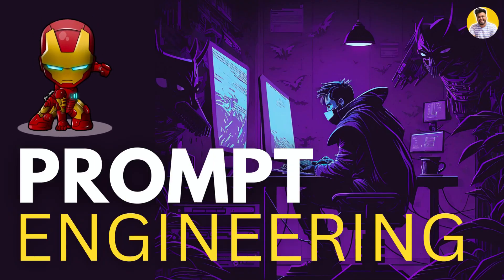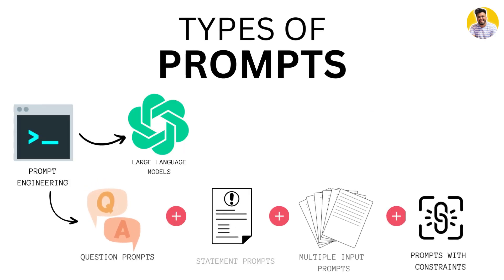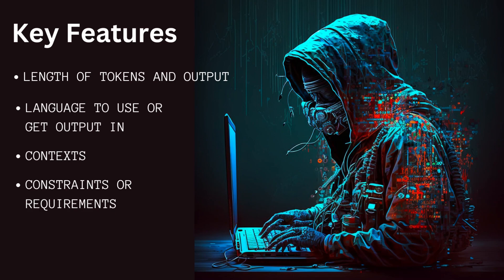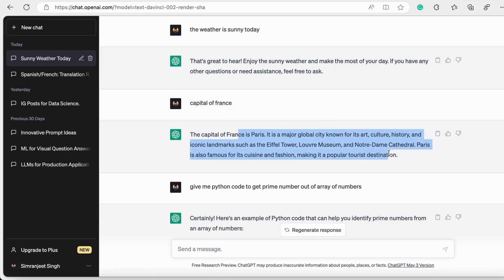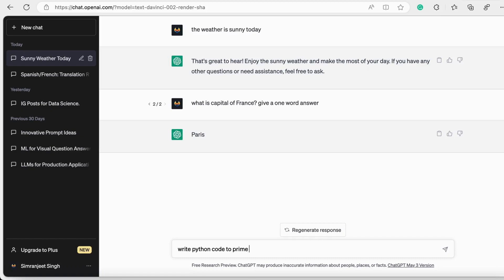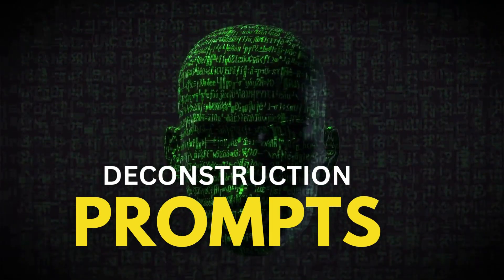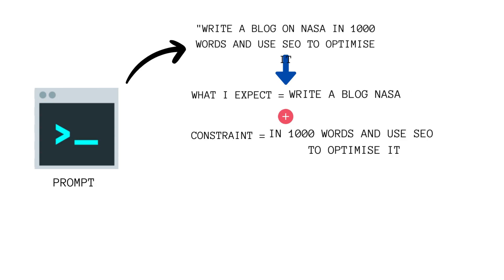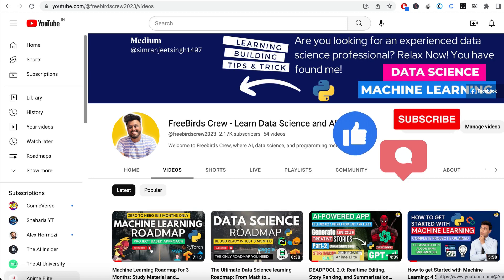How to create high-quality outputs with ChatGPT Prompt Engineering | Unlocking the Power of Prompts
In this second video of our prompt engineering course, we delve deep into the foundation of prompt engineering: prompts. Understanding prompts is crucial for generating accurate and efficient text outputs. In this video, we cover the following topics:

🤖 Types of text prompts - Questions, statements, prompts with multiple inputs, or prompts with constraints - and how to choose the right prompt for your desired output.
🤖 Key features of prompts - such as prompt length, specific language, and context or constraints - that define the prompt and influence the quality of the output.
🤖 Deconstructing prompts - the process of breaking down a prompt into its individual components to better understand its key features and constraints.
🤖 How to use ChatGPT with accurate prompts to create amazing prompts that give efficient responses.

By the end of this video, you will have a solid understanding of the different types of prompts, the key features of prompts, and how to deconstruct and identify constraints in prompts. You'll also learn how to use ChatGPT with accurate prompts to generate high-quality outputs. Don't miss this opportunity to take your prompt engineering skills to the next level!

krish naik hindi,
krish naik data science,
krish naik ml,
prompt engineering,
prompt engineering full course,
prompt engineering chatgpt,
prompt engineering kya hai,
prompt engineering sandeep maheshwari,
prompt engineer course,
chatgpt,
google bard,
hugging face transformer,
meta llama,
claude2,
anthropic ai,
chatbot,
how to build chatbot in python,
Google, Microsoft, Amazon, Telsa, Twitter, JP Morgan, Salesforce, AI